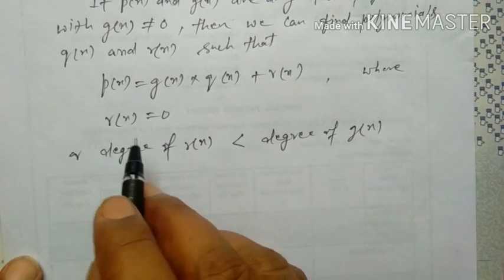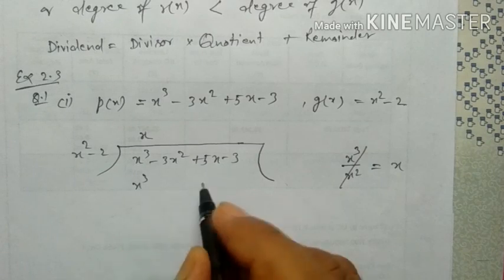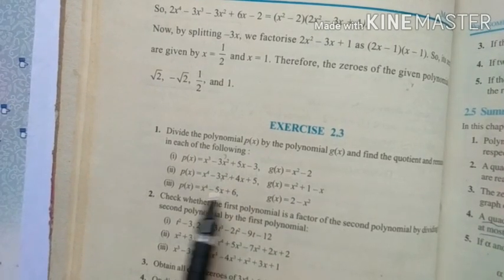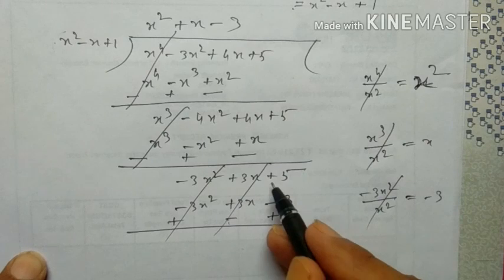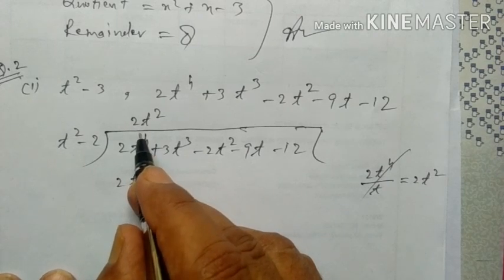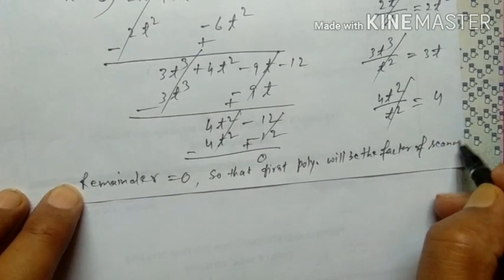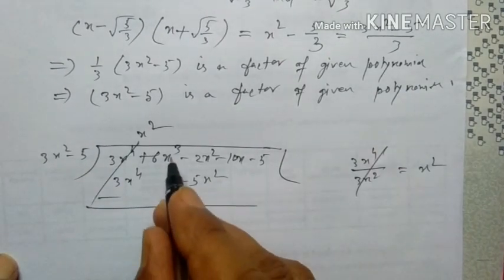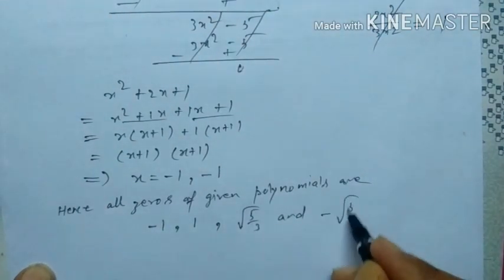Class 10 Maths Ch. 2 Polynomials (Part 4)